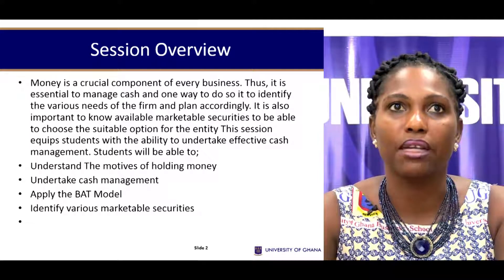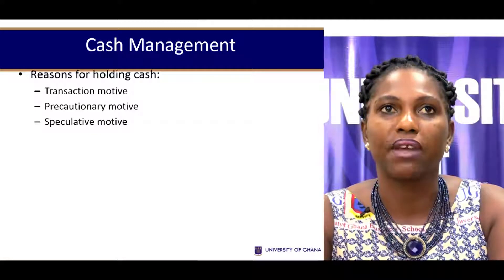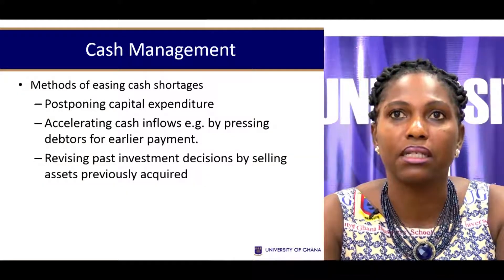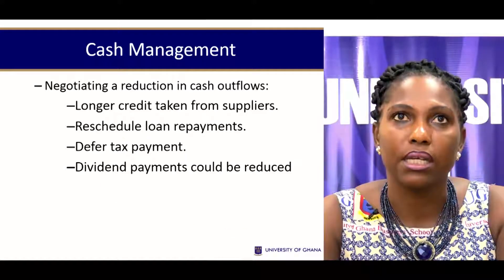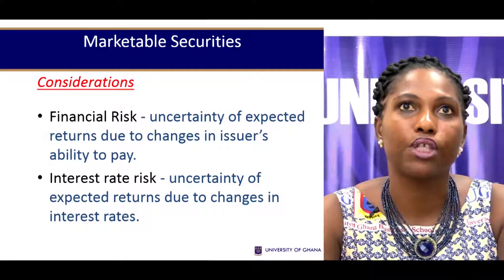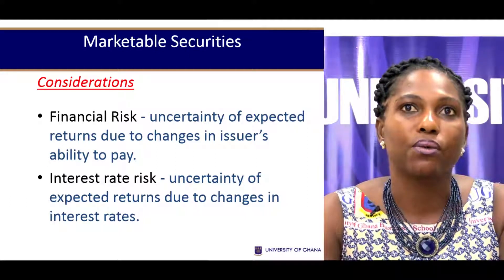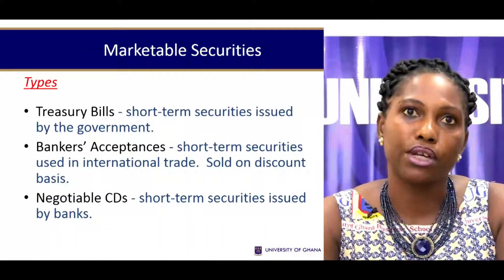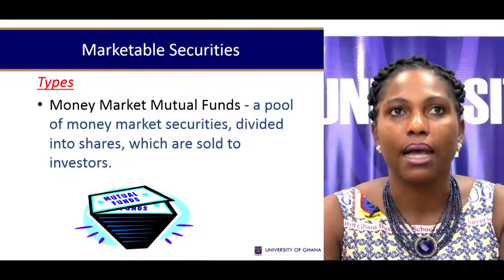FINC 301: INTRODUCTION TO BUSINESS FINANCE - SESSION 7: CASH & MARKETABLE SECURITIES MANAGEMENT